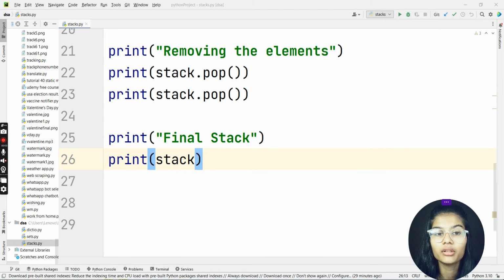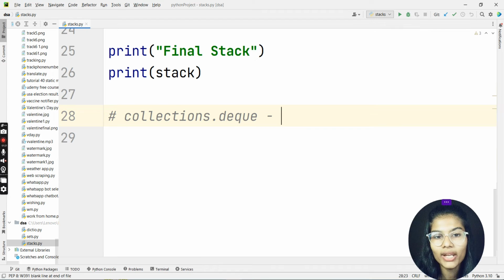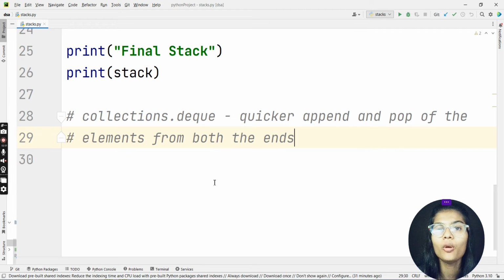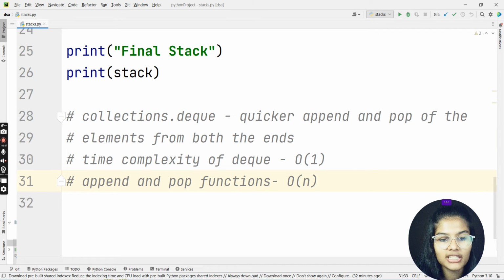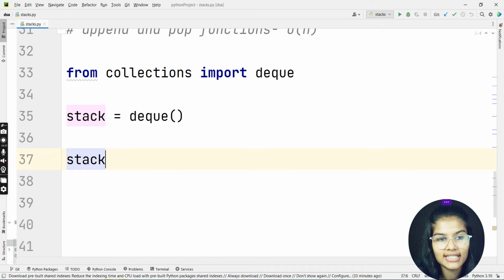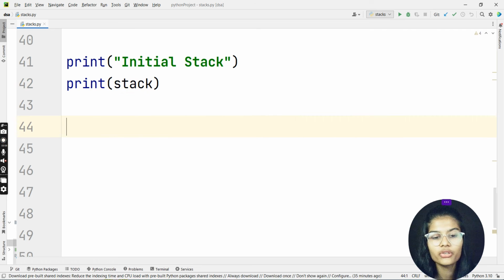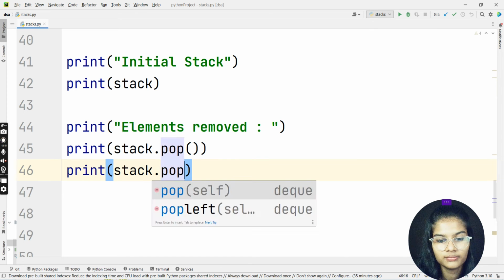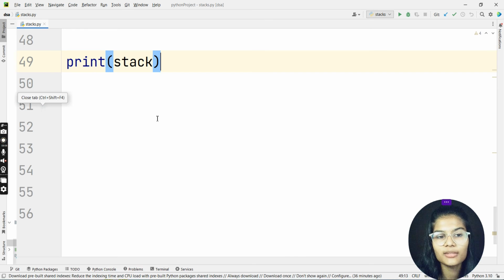DSA : What is the dequeue method in queues using python | lecture : 39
Hey everyone, In this video I have taught about sets in data structures and algorithms using Python. I Have tried my best to teach in the simplest and beginner friendly manner so that you can grasp all concepts clearly and easily.